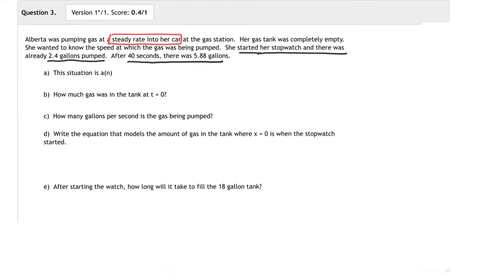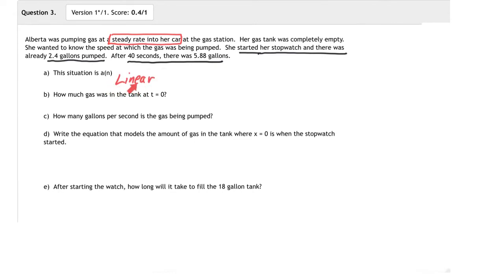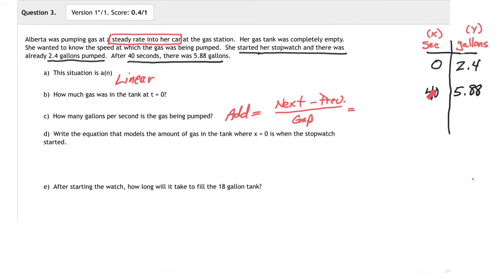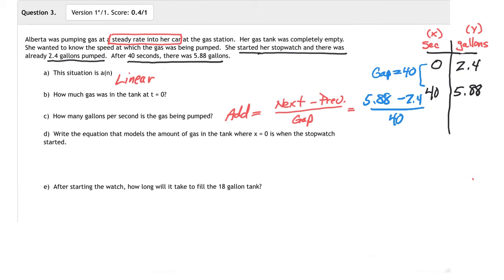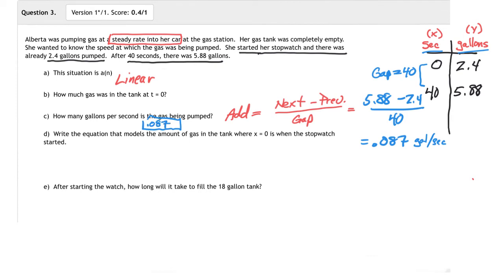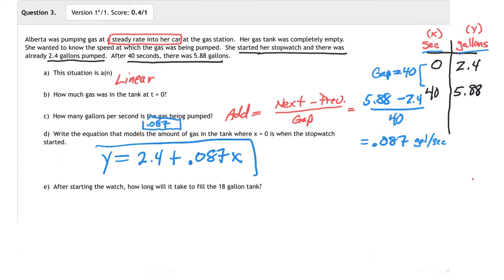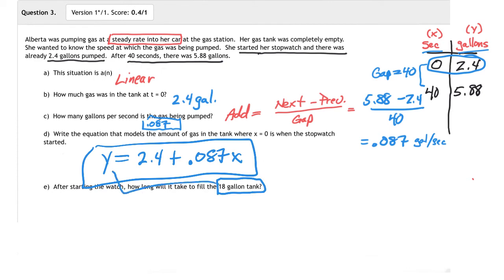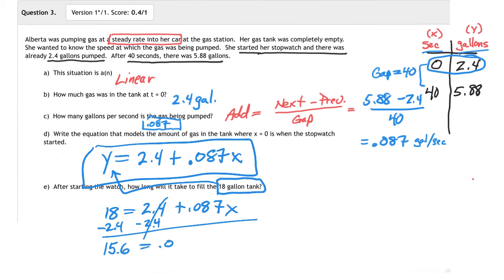EXP.2 Linear word problems.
This video walks through linear word problems that have a gap between the data.